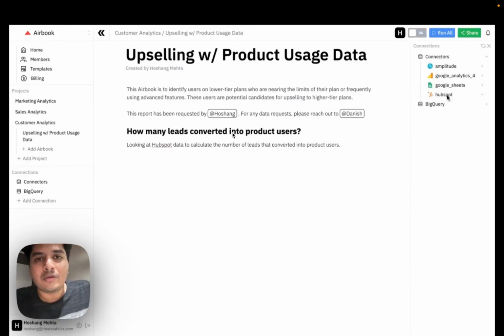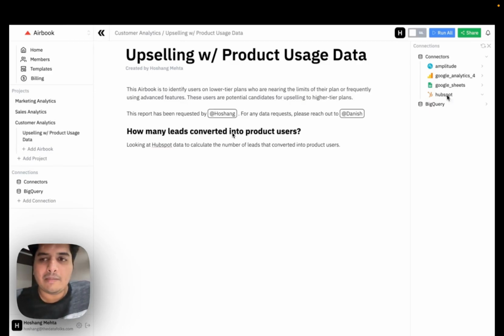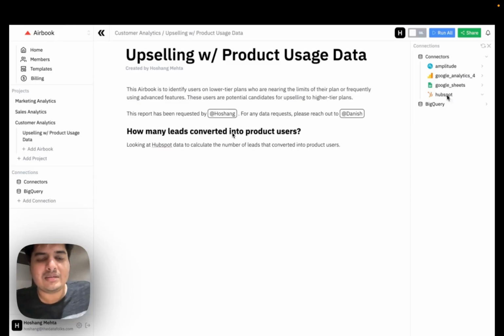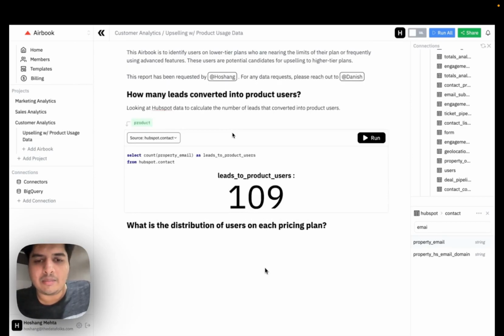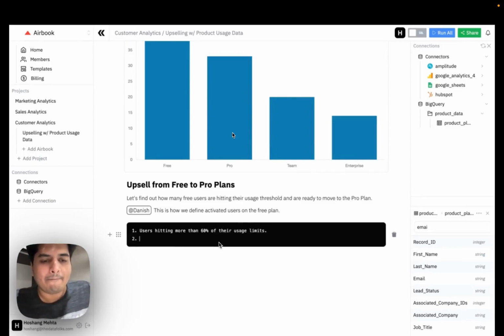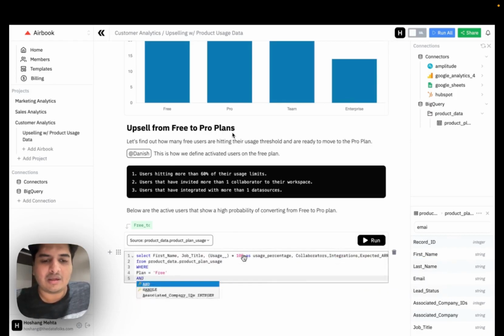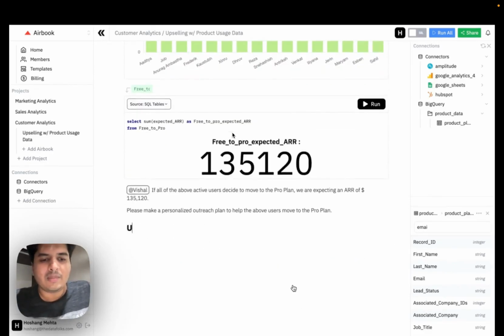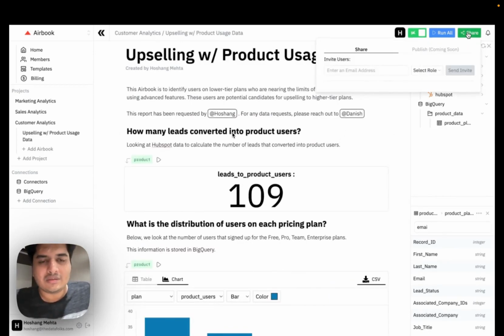How to use product usage data for Upselling?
For SaaS companies operating within a PLG framework, product usage data is not just a metric; it's the compass that guides strategic decisions, especially in the realm of upselling. By understanding how users interact with the product, companies can tailor their offerings, ensuring users derive maximum value. But how do companies tap into this goldmine of insights, especially when data is scattered across platforms like HubSpot, BigQuery, and Stripe? Let's delve deeper.